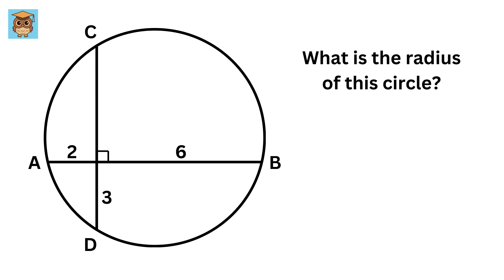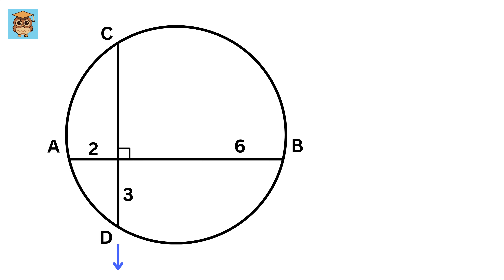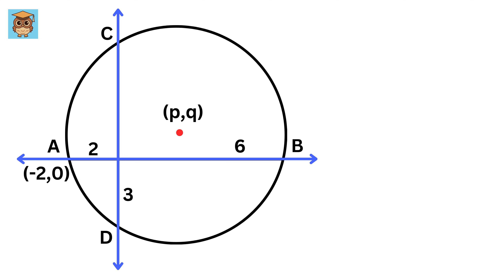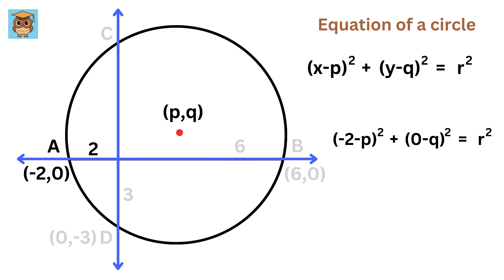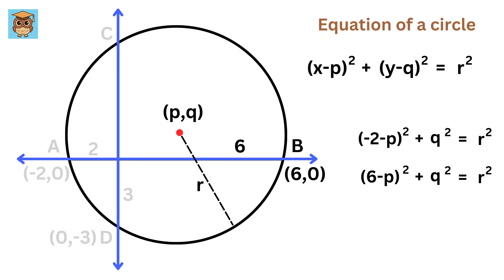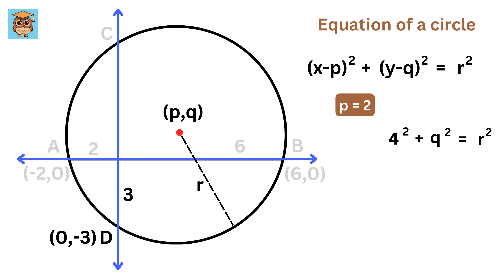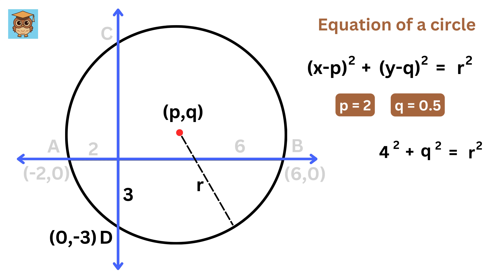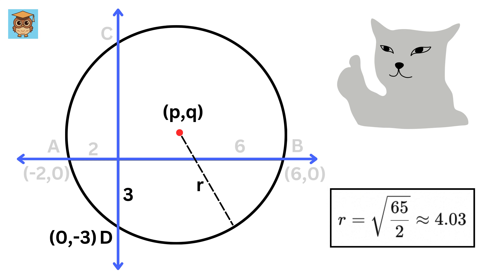98% People Failed To Solve This!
I thought it would be fun to use some Coordinate Geometry on this one. I hope you guys like it!

If you're reading this, drop a comment using the word "First". Have an amazing day, you all are awesome!